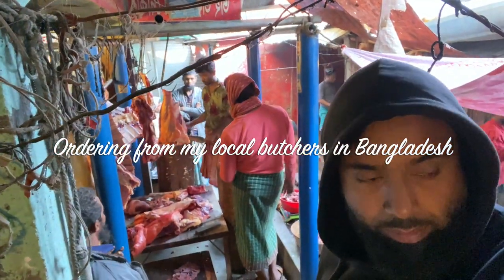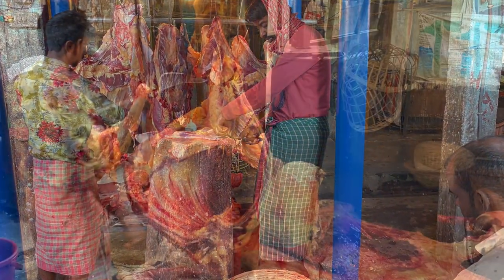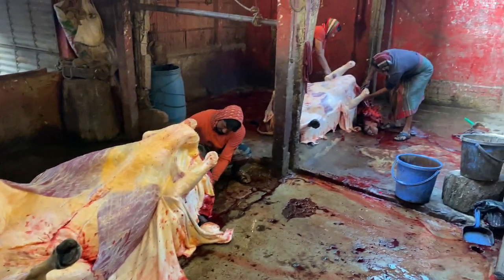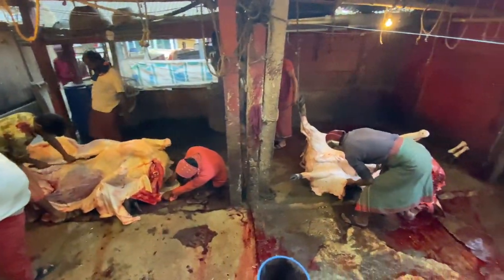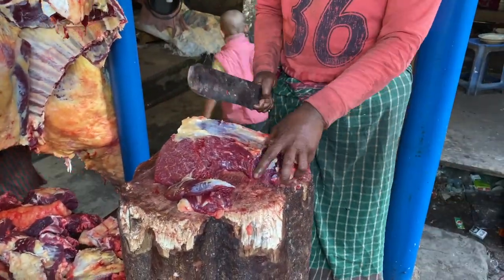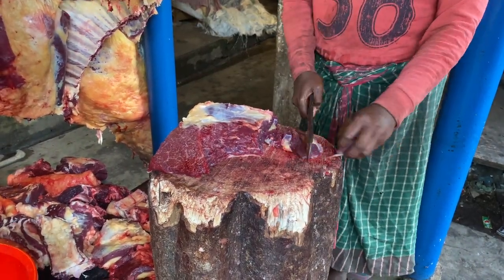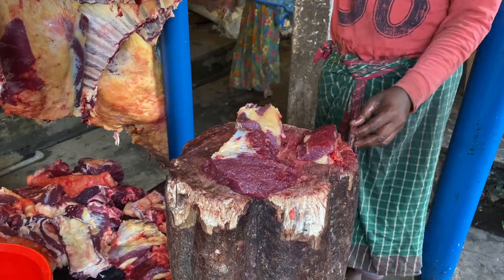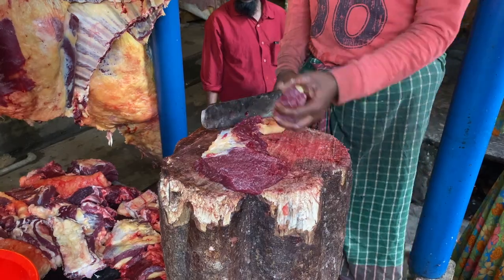How to Butcher a whole grass fed cow! U.K. 🏴󠁧󠁢󠁥󠁮󠁧󠁿 Bangladesh 🇧🇩 Lifestyle...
Hi people, i just thought I'd share this amazing experience of Bangladesh with my lovely subscribers. This is not my usual cooking vlogs however i hope it is interesting.

Visit the restaurant:
Latif's Indian , 12 Crewe Road, Alsager, Stoke-on-Trent
ST7 2ES